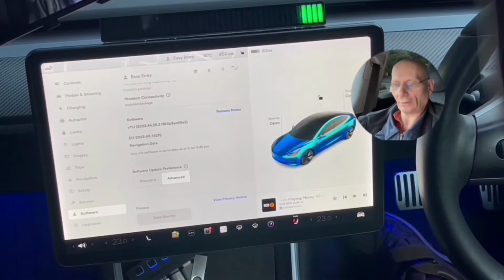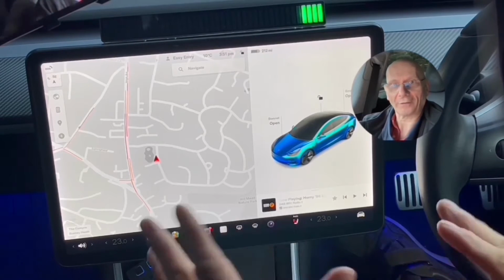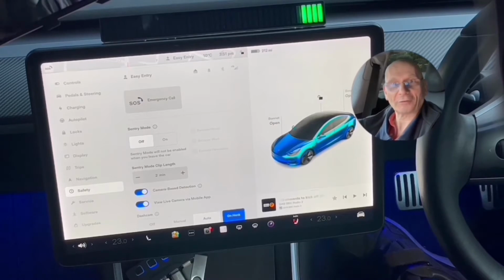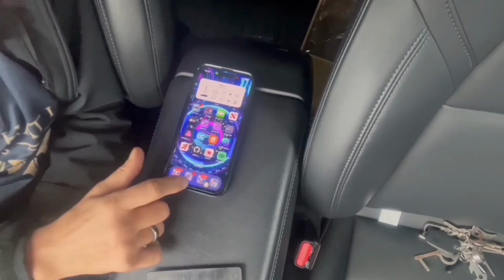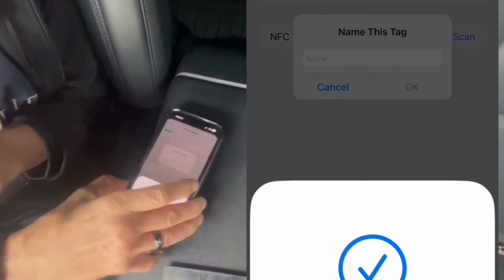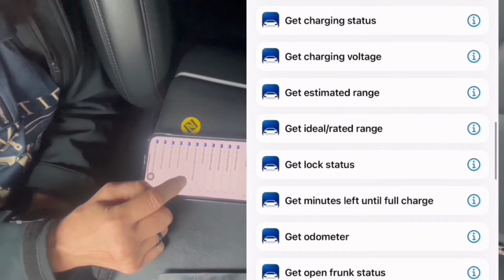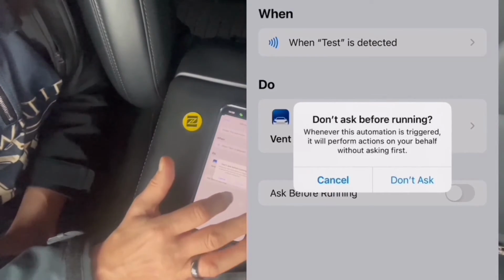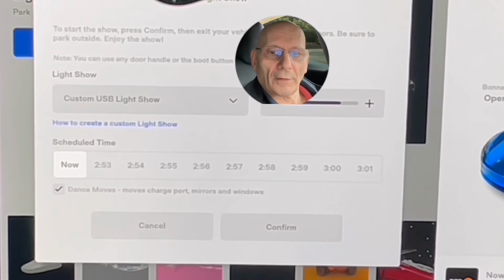Tesla Adds 'SOS' Button To All Cars - Here's How To Use It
In 2019 the European market made a recommendation for cars to have a physical SOS button for hazard warning and SOS help. A couple of months later someone emailed the CEO of Tesla explaining that he was in a bad signal area and had no service to call roadside assistance. Elon said he would include it in a later over-the-air update and now we have a virtual button on the screen. No other car manufacture offers this unique service and it's another reason to own a Tesla.
So we look at that facility and also at NFC Tags and how you can find practical uses to add additional features.
The NFC tags i use are these from Amazon these are the best for the job

0:00 Intro
2:28 NFC Tags How to programme them and their uses

Also on Youtube you can hear me on my radio show Monday to Thursday 2-4pm
I'll be playing music through the decades and at 3pm a Three-o’clock-Thrill with one multi-talented artist under the spotlight.

Here's a question: Who had the highest top ten hit and in which year with What’s Love Got To Do With It?

Tune in on Tuesday to find out.

This will help when buying yours

If you would like to be one of my followers please subscribe and hit that notification bell and then you will get all the latest videos as soon as they are released. I answer all comments and will be delighted to chat to you!

Lightshows

XxxxxxxxxxGive Awayxxxxxxxxxxxxx

Don’t forget to get your free bundle of 6 Lightshows
I’ll email you back with the shows
Please enjoy big thanks to The Tesla Toybox for making them exclusively for the channel

If you finding to download one Lightshow at a time a problem I am offering a solution, I Have 431 light shows to purchase they come complete on 1 USB key email me on for details

You can reach the creator Tesla Toybox here

Or

My tesla light shows.

BBC I player

Amazon Prime

More 5

5 Usa

Amazon Prime

More 5